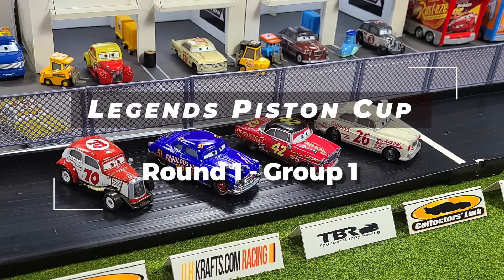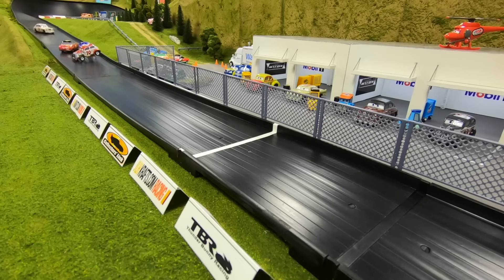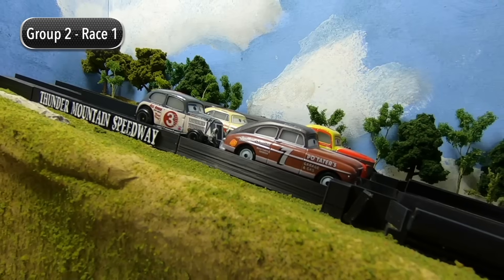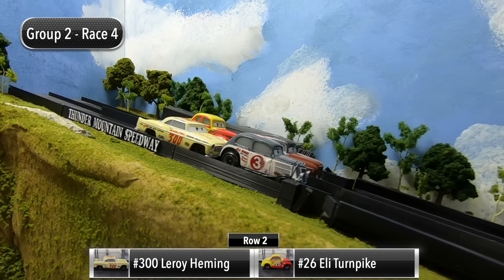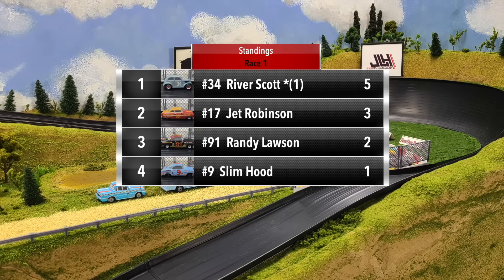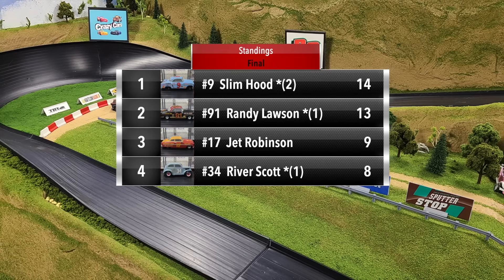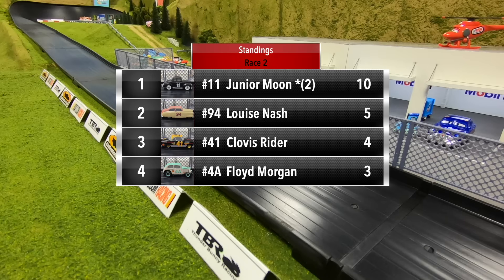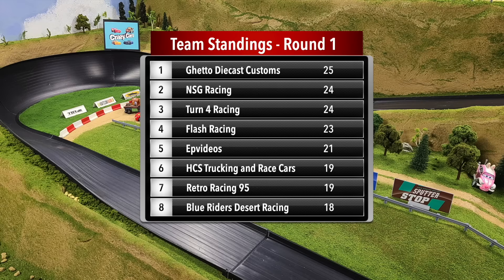DOC HUDSON RETURNS | Disney Cars Legends Piston Cup | Round 1 Compilation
Doc Hudson returns with the other Disney Cars Legends to race for another Piston Cup! This is the complete first round compilation of the Legends Piston Cup.

Format and Rules for the Legends Piston Cup:

16 Cars - 3 Rounds

- The sixteen cars will be split into four groups of four.
- Each group will run four races, with each car starting from all four spots on the grid.
- The top two cars in each group will advance to the second round.
- The second round will consist of eight cars that will be split into two groups of four.
- The top two cars from each group will advance to the final round.
- The overall winner of the final round will be the Legends Piston Cup champion.
- In case of a tie in points between any of the cars, the first tiebreaker will be number of race wins. If there is still a tie, the fastest lap time will be the tiebreaker.

Scoring
1st - 5 points
2nd - 3 points
3rd - 2 points
4th - 1 point
DNF - 0 points